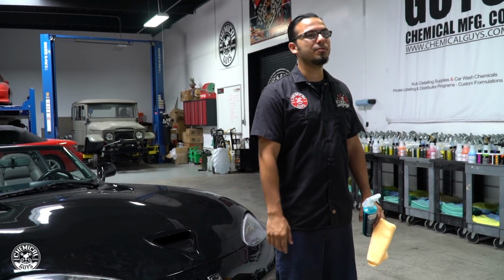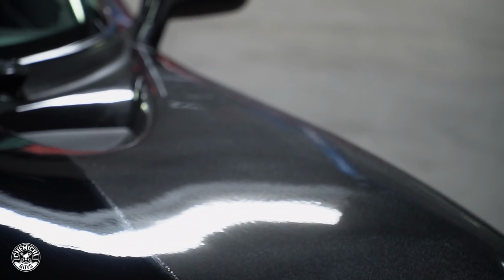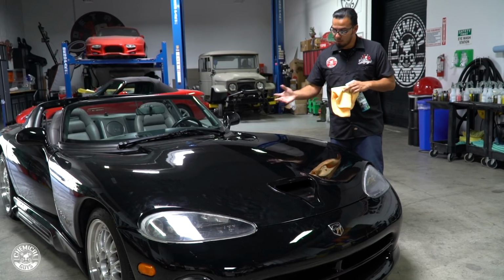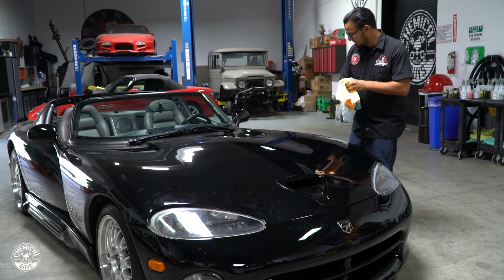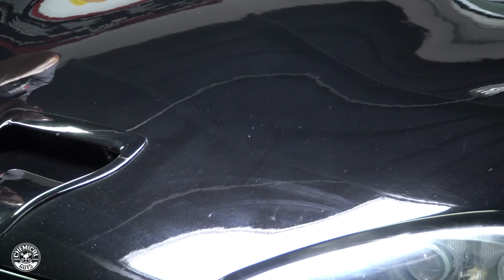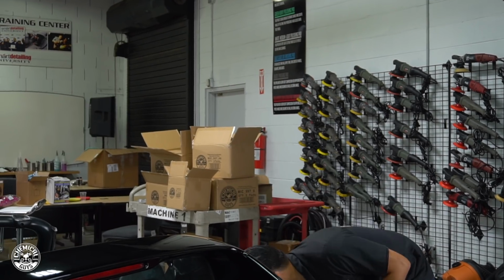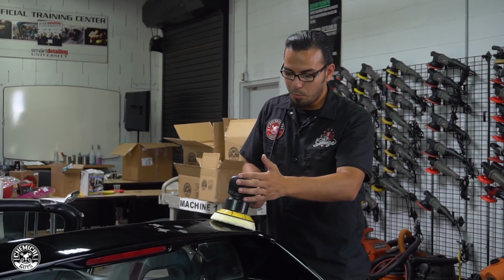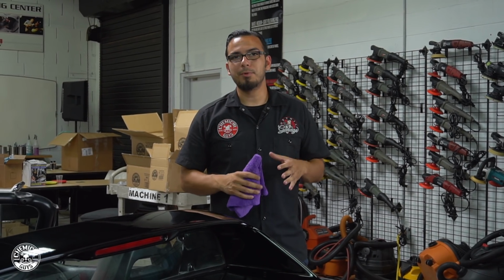How To Properly One-Step Polish Black Paint - Chemical Guys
Black paint can be the hardest color to keep looking its best. We show you in this video how to remove the scratches, swirls, water spots and oxidation in the black paint to reveal that deep black shine. Watch as we walk you through the steps to bring back your black paint.

Easily remove stuck-on contamination, pollution, and things like tree sap or bug guts with a clay bar. Using a Light Clay Bar with plenty of Luber to prevent paint marring.

Swirls and scratches come from improper car care, and fading and discoloration come from harsh UV sunlight damaging paint. Restore pure gloss, shine, and reflection, and protect against future damage with Chemical Guys Slick Finish Cleaner Wax. The all-natural carnauba wax blended with diminishing abrasive technology removes swirls and scratches to restore a brand-new finish to any car, truck, motorcycle, or offroad 4x4 vehicle. Apply by hand or machine to restore a shiny finish with durable protection against the elements.